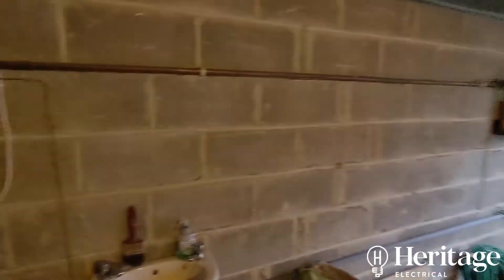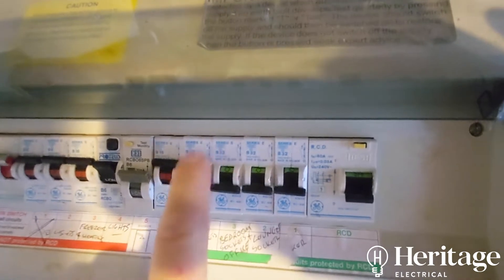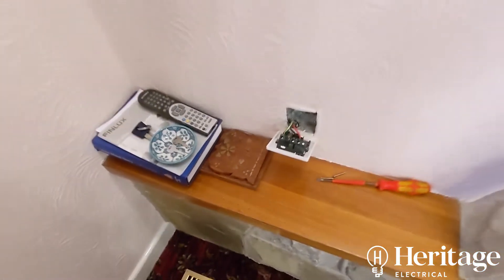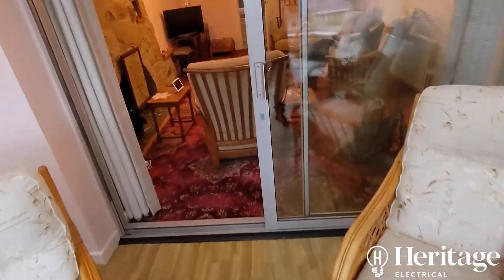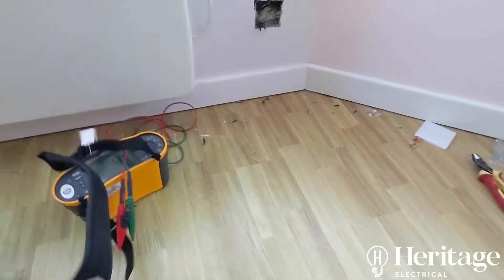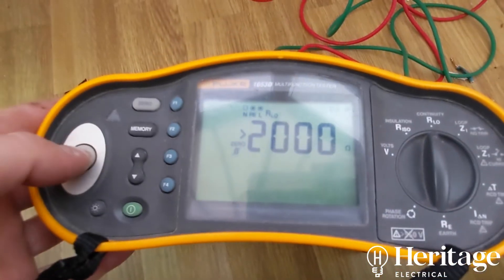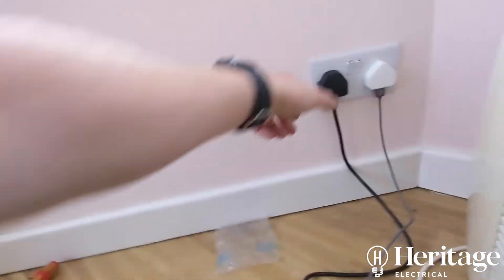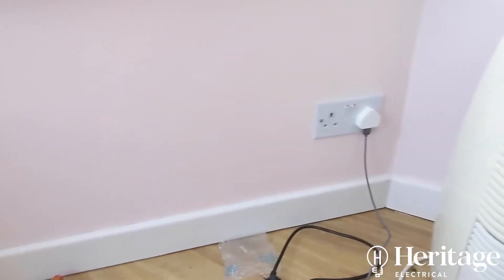Electrical Emergency Call Out: Nuisance Tripping of an RCD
Paul attended this customer's home after nuisance tripping of the single RCD in their consumer unit. The problem was found to be a back box screw penetrating a neutral conductor: it had sat like that for the previous 10 years without issue!

Timestamps
00:00 Electrical Emergency Call Out: Nuisance Tripping of an RCD
00:15 Overview of Emergency Callout
02:30 Investigating the problem of the circuit
03:41 Heater with previous problems (Faulty installation)
08:54 Everything Back up and Running
09:09 Advise on Getting Condition Reports

About Heritage Emergency Electricians

⚡ Power Outages
⚡ Short Circuits
⚡ Outdoor Electrical Issues
⚡ Alarm Disconnect
⚡ Broken Boiler and Heaters
⚡ Emergency Rewiring
⚡ Nuisance Tripping